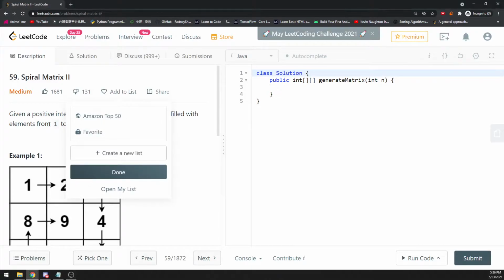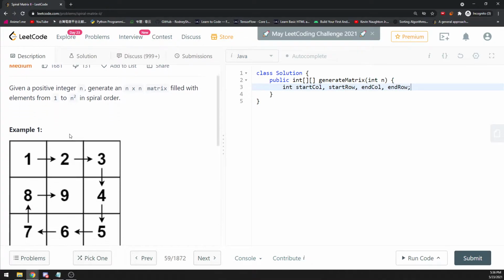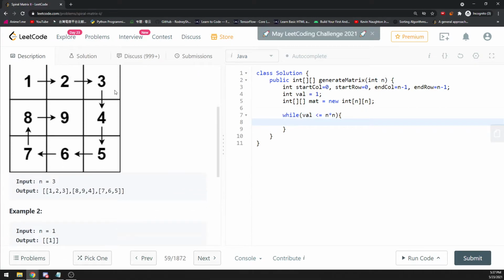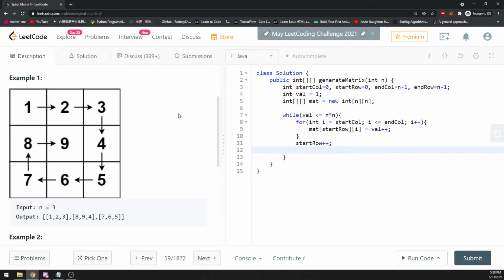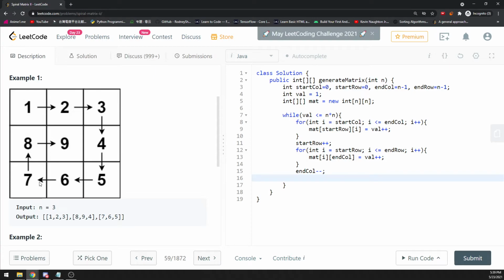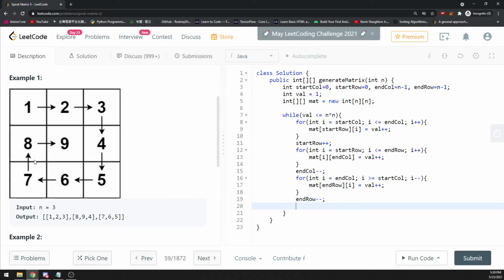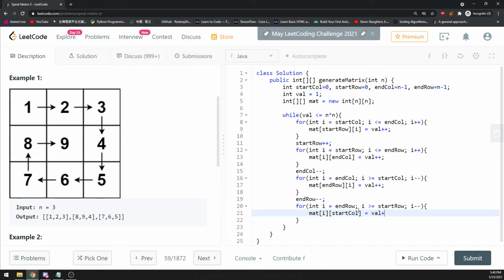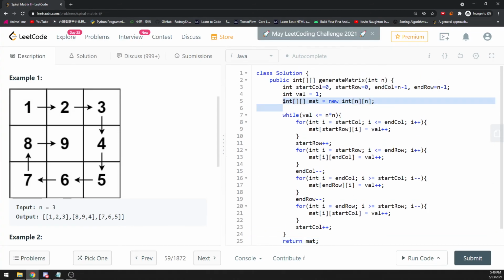LeetCode 59 | Spiral Matrix II | Math | Java